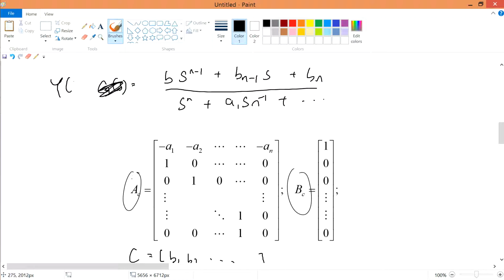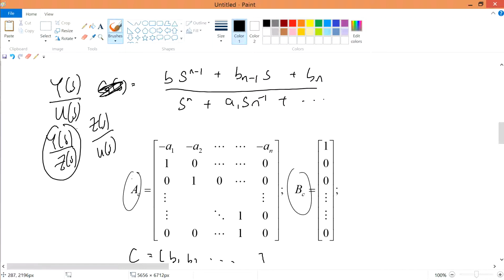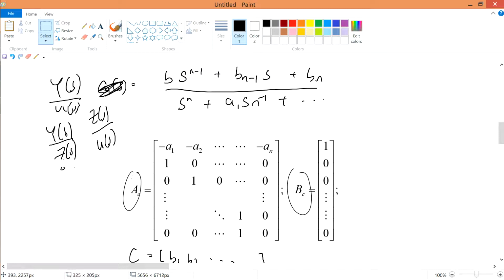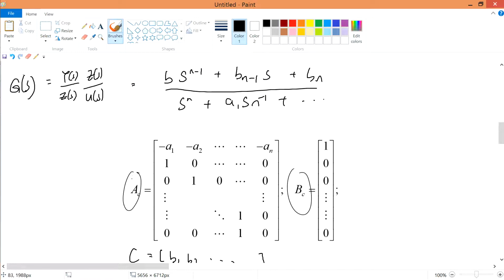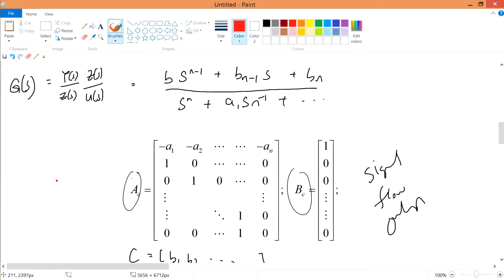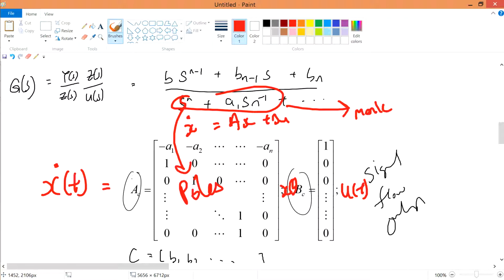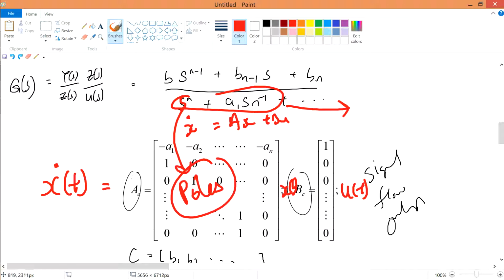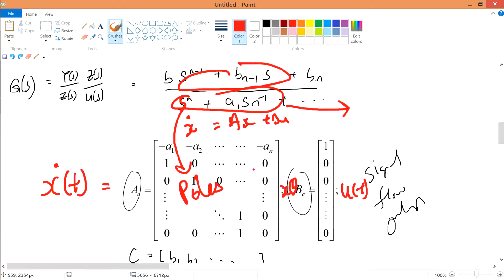l6v9 Introducing to techguru canonical videos and how it linked to us